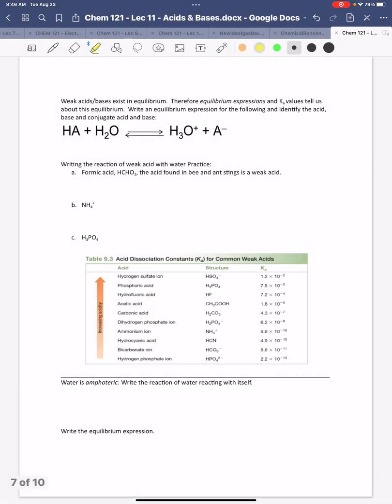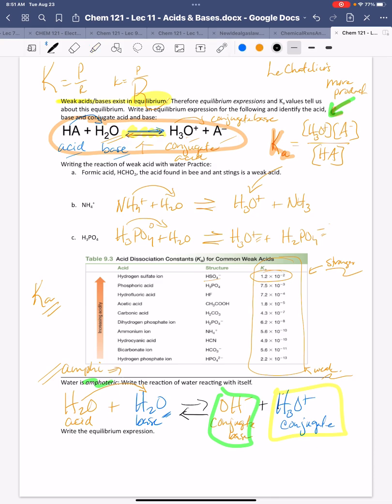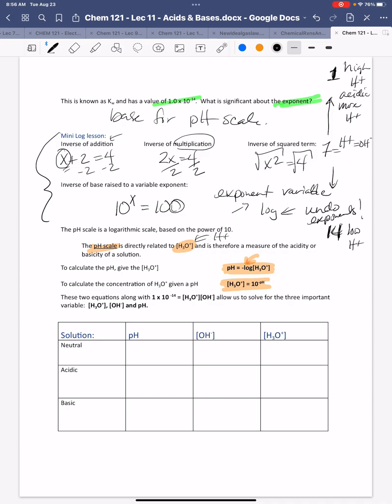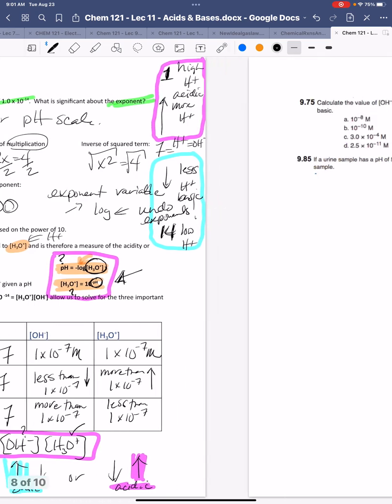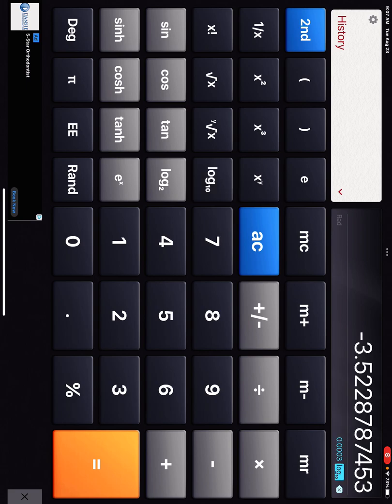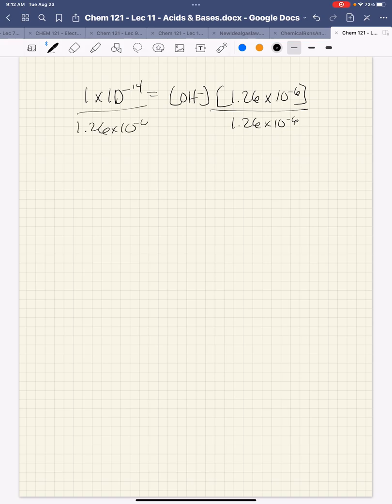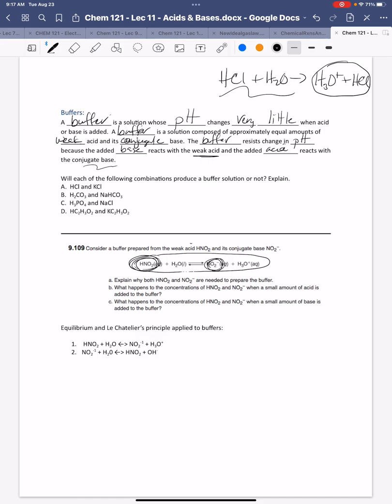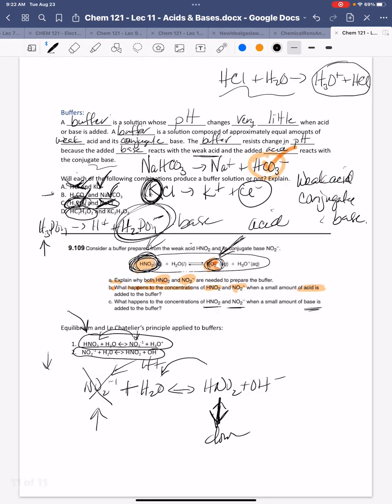pH and buffers